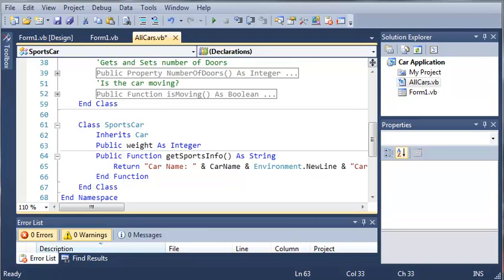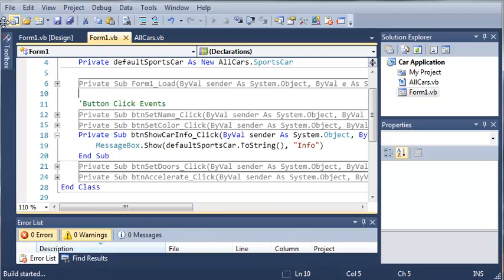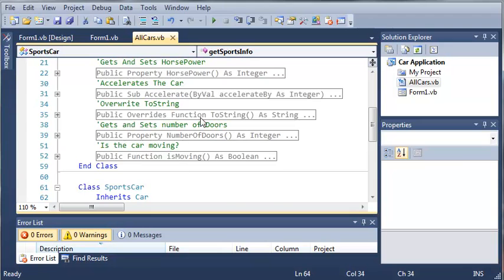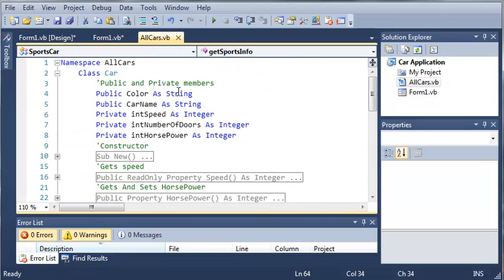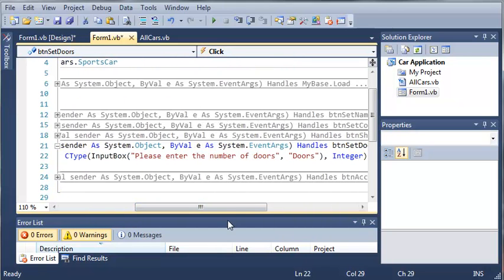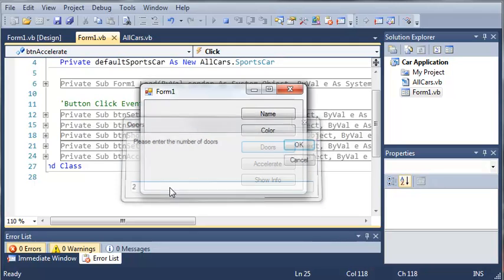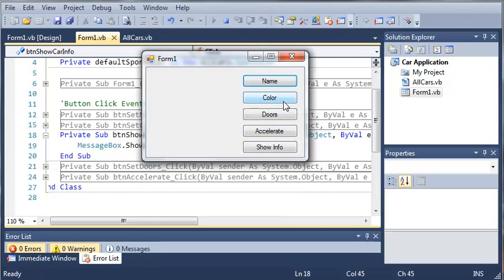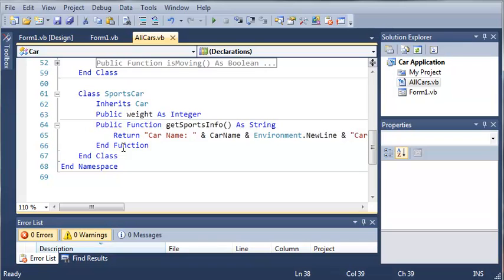Visual Basic Tutorial - 111 - Car Part 6 More On Inheritance